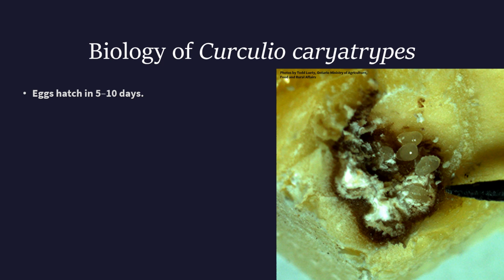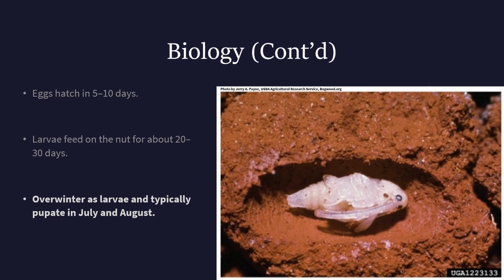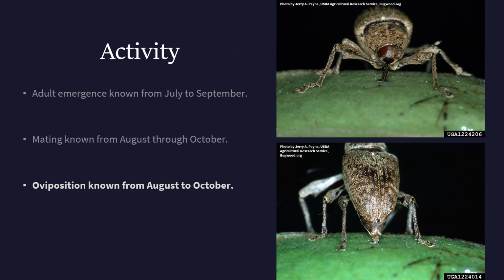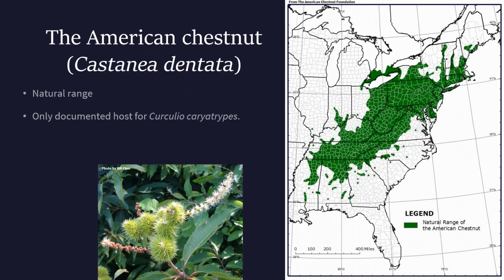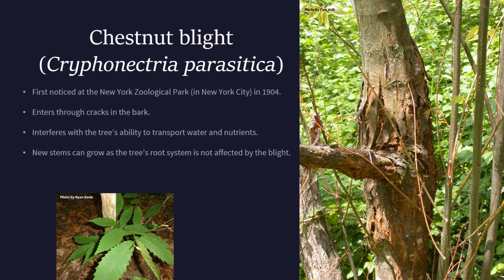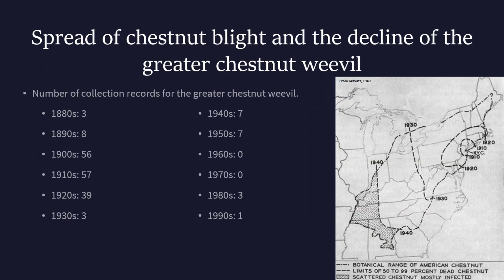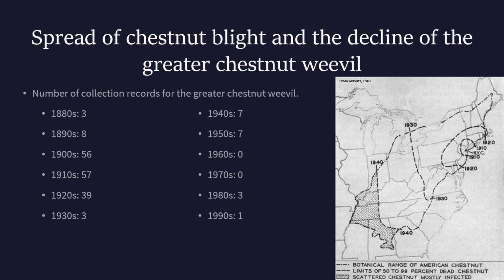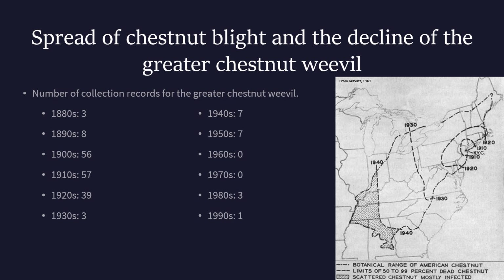Michael Charles - The biology and history of the greater chestnut weevil in eastern North America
Presentation for the 2023 SOGA: The Online Weevil Workers Meeting.
Coauthor: Duane McKenna